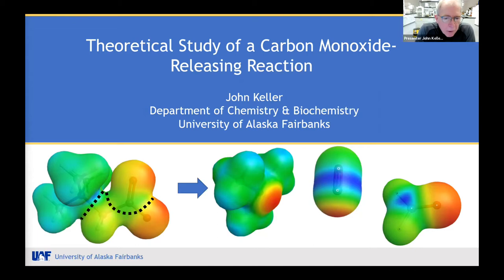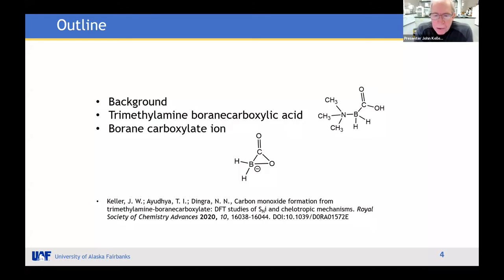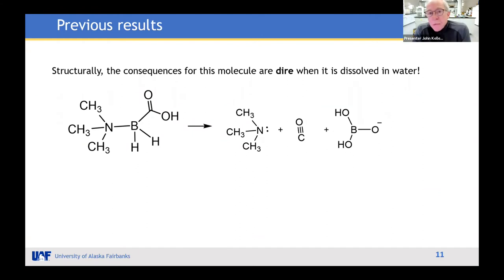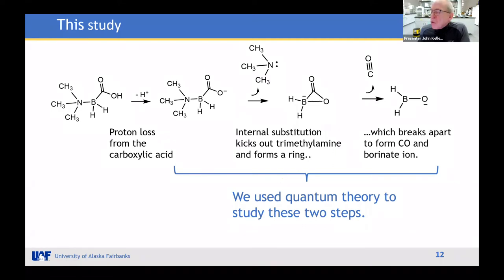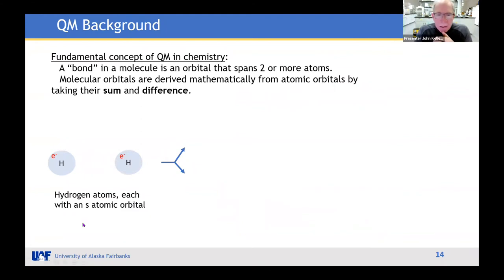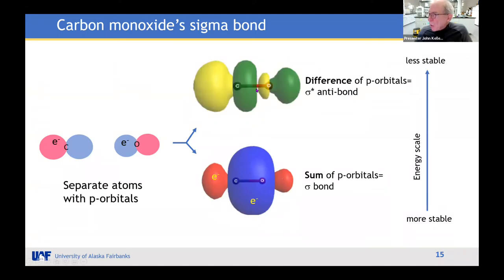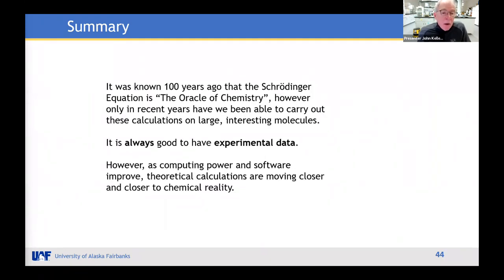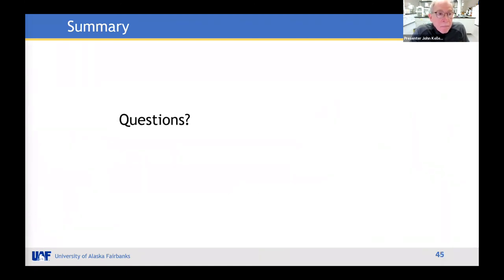UTPB chemistry seminar - Keller-3-25-2022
A 45-min chemistry research talk for undergraduates on Zoom. Computational chemistry methods and results are discussed. Captions in English.